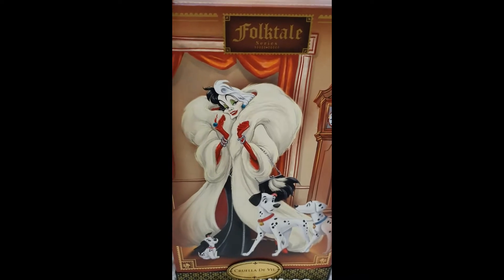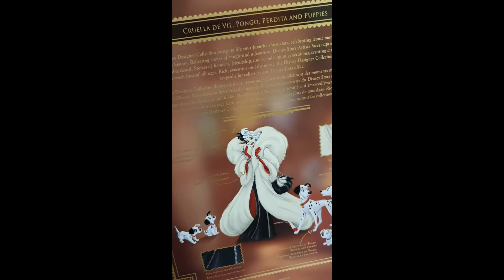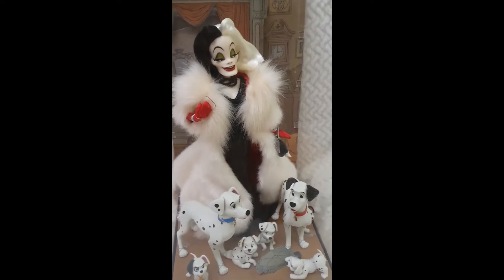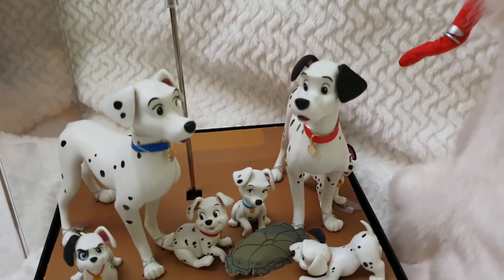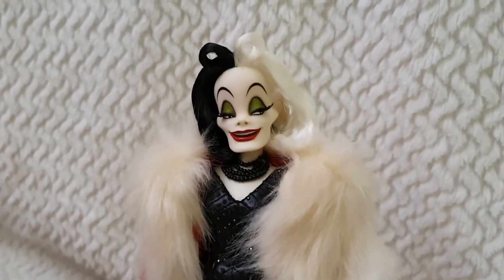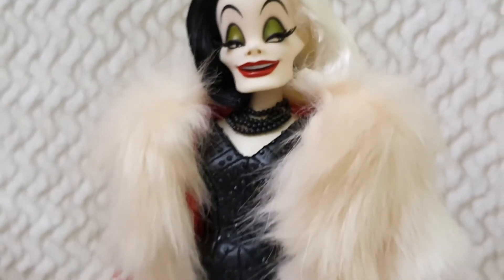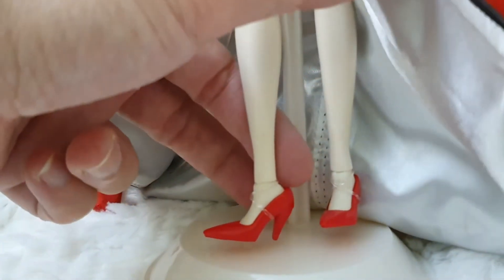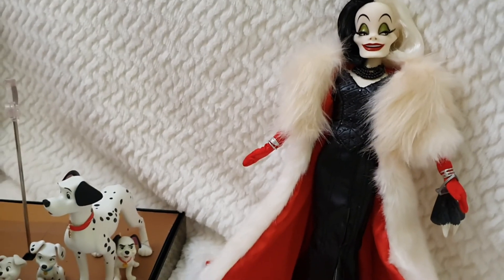✨💖Disney Limited Edition Designer Folktale Cruella De Vil Pongo, Perdita & Puppies Unbox & Review ✨💖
✨💖Disney Limited Edition Designer Folktale Cruella De Vi, Pongo, Perdita & Puppies Unbox & Review ✨💖

SPANIOL

SPANIOL